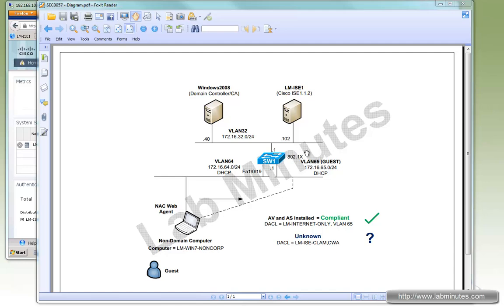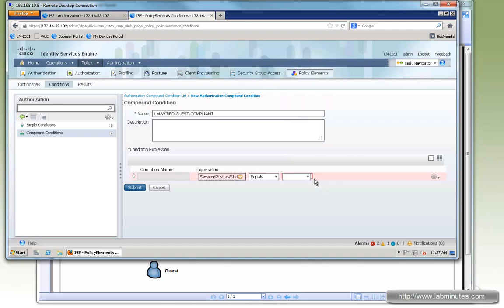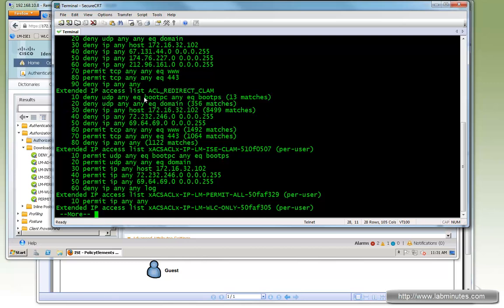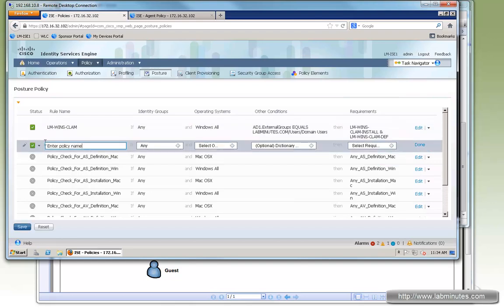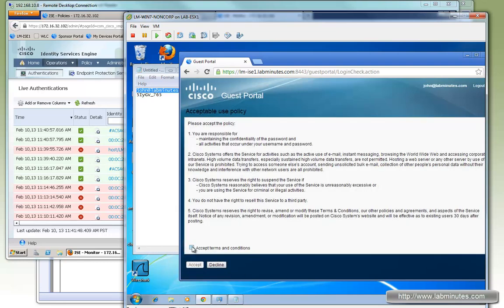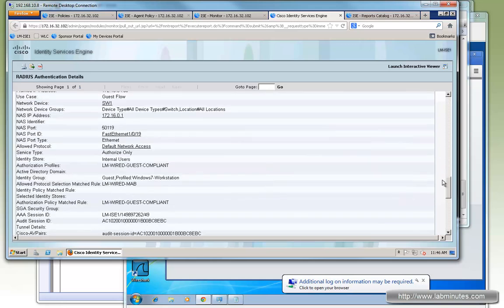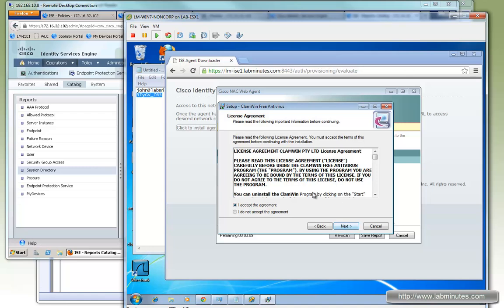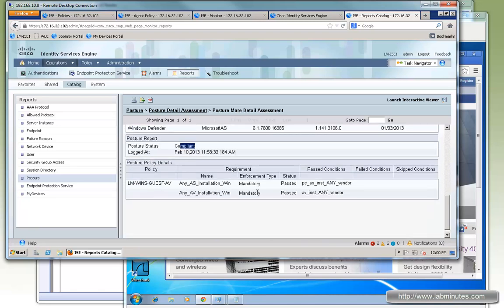LabMinutes# SEC0057 - Cisco ISE 1.1 Posture Assessment with Web Agent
The video extends our knowledge on Cisco ISE posture assessment to guest machines that do not have NAC Agent installed. Continuing on from our previous NAC Agent videos, we will be performing basic Antivirus software install check on a guest machine using the temporal NAC Web Agent. We will look at both situations where the posture check passes and fails and ability to switch user to a different VLAN upon being compliant.

Topic:
 - Authorization Policies
 - Posture Policies
 - Client Provisioning Policies
 - Policy Elements
  - Results (Authorization Profile, dACL, VLAN)
 - Guest Portal and Self-Service
 - Cisco Web Agent (Windows)
 - NAC Compliant/Non-Compliant/Unknown States
 - ClamWin Antivirus